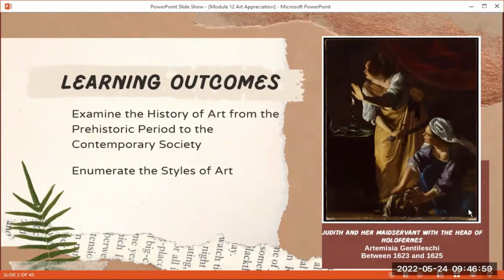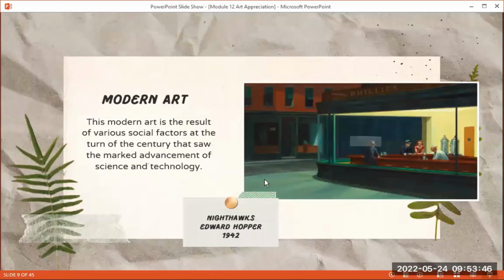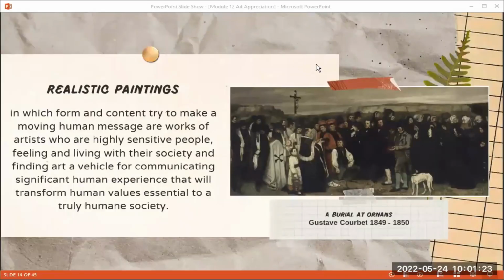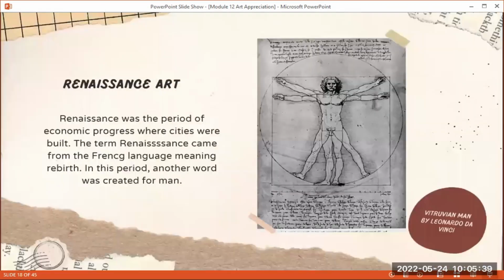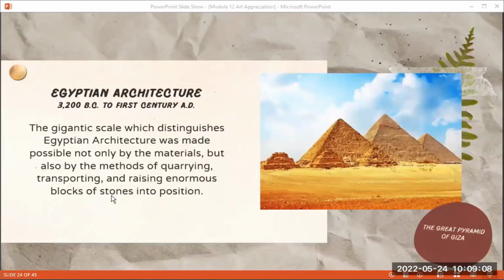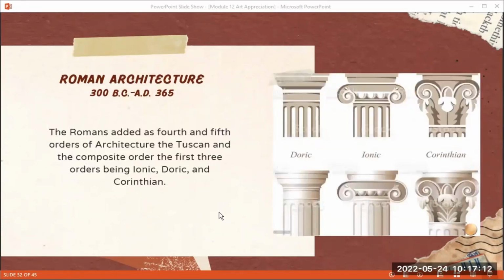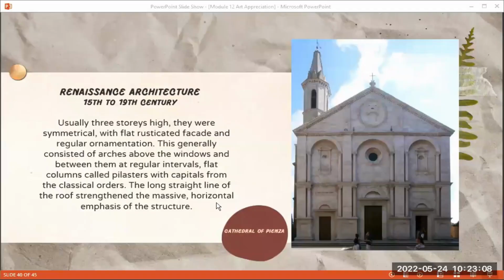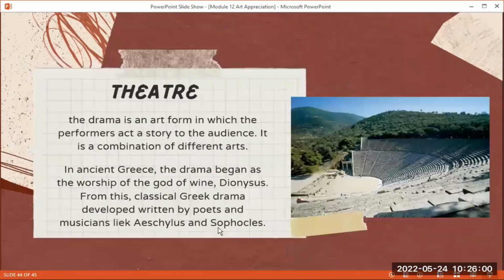Art Appreciation - Art History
Week 15 (Quezada)